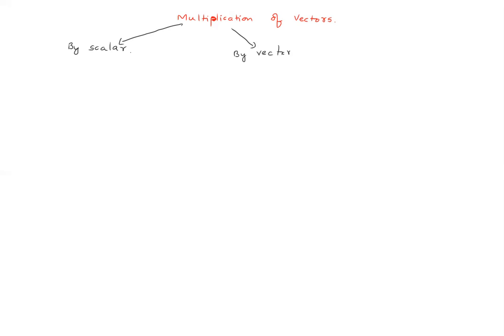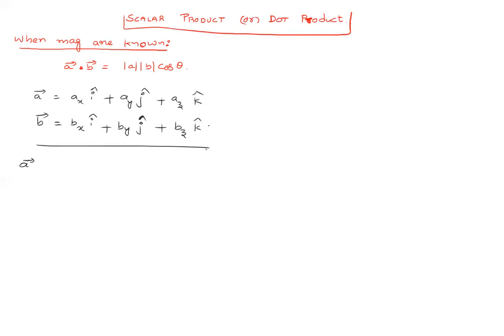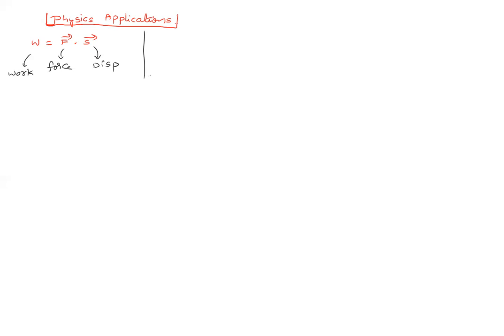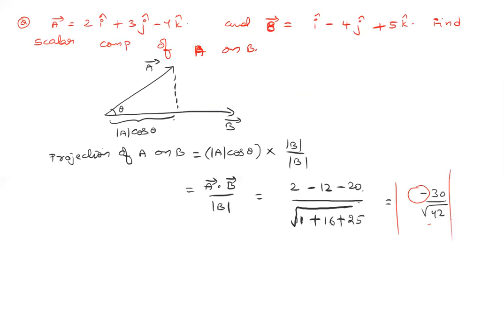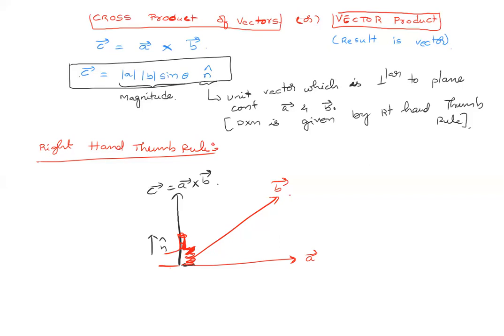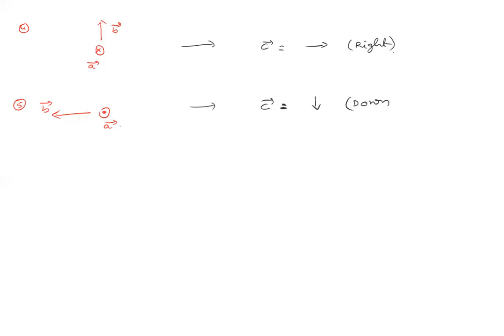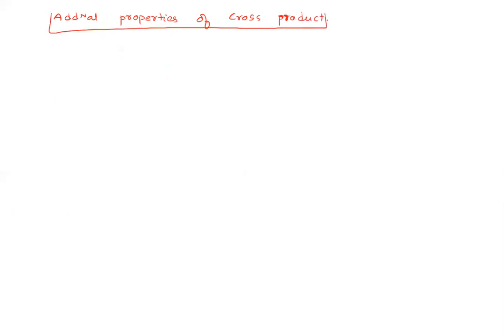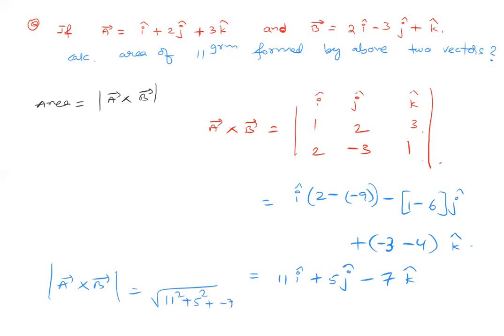Multiplication of Vectors